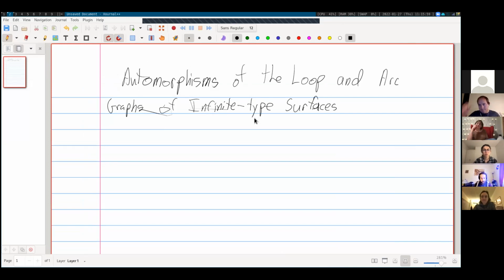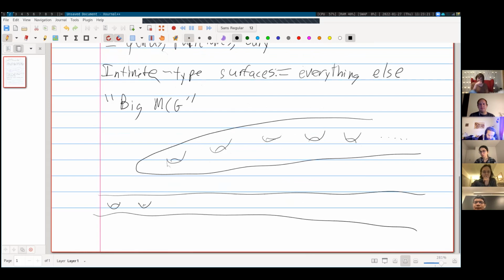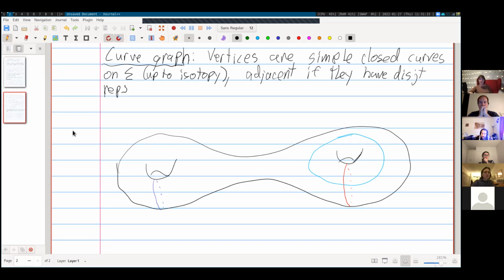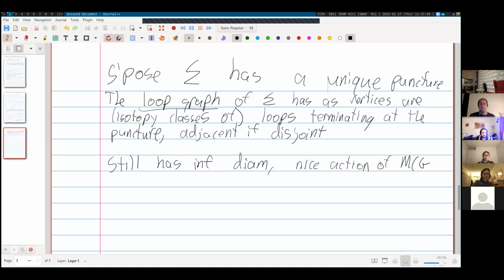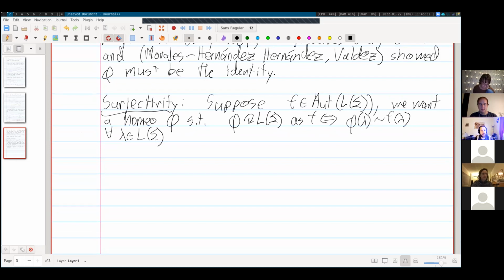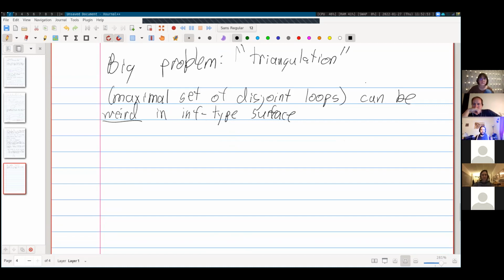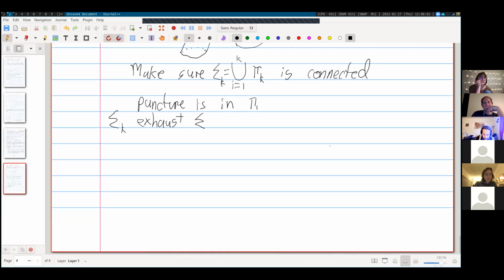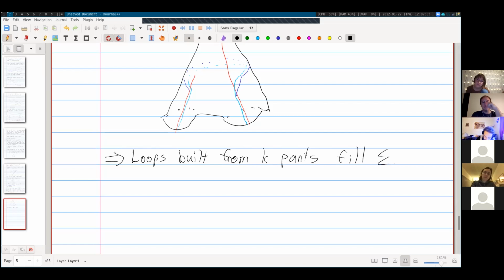Anschel Schaffer-Cohen: "Automorphisms of the loop and arc graph of an infinite-type surface"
Abstract: We show that the extended based mapping class group of an infinite-type surface is naturally isomorphic to the automorphism group of the loop graph of that surface. Additionally, we show that the extended mapping class group stabilizing a finite set of punctures is isomorphic to the arc graph relative to that finite set of punctures. This extends a known result for sufficiently complex finite-type surfaces, and provides a new angle from which to study the mapping class groups of infinite-type surfaces.